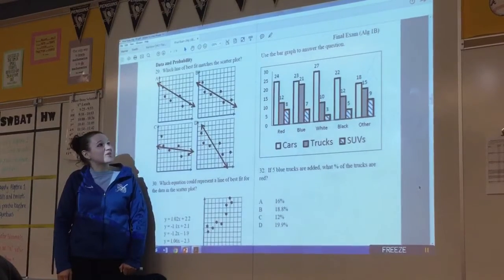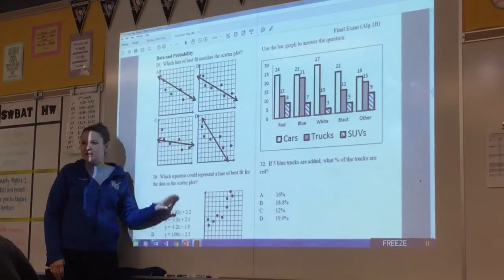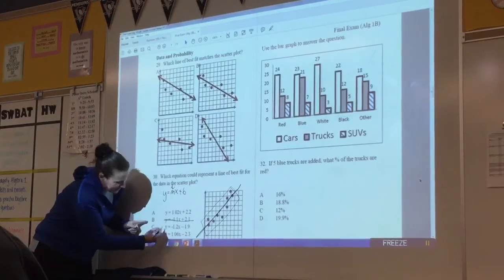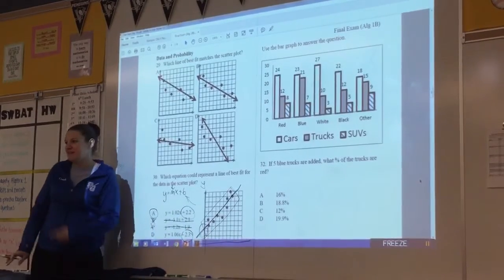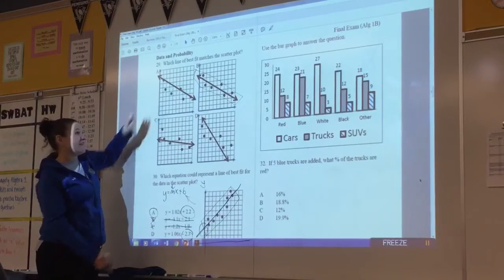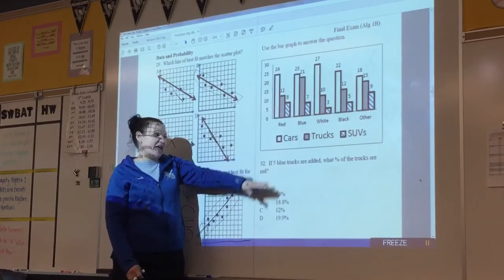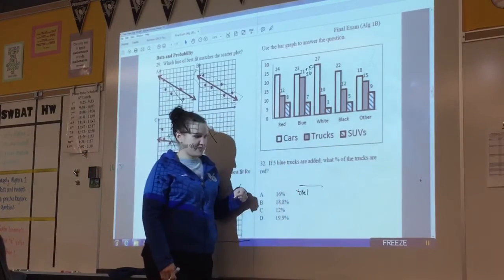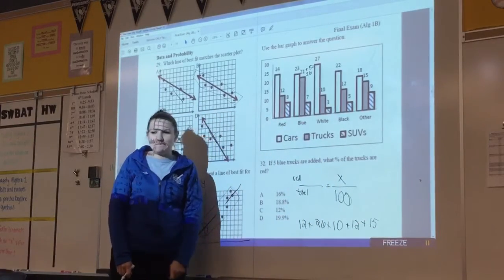Koblitz Keystone Review pt 4